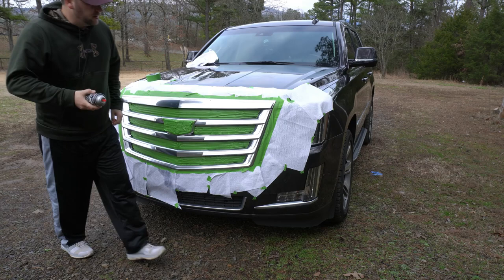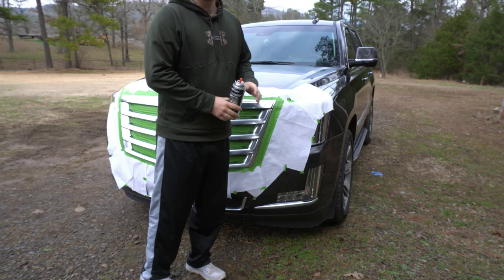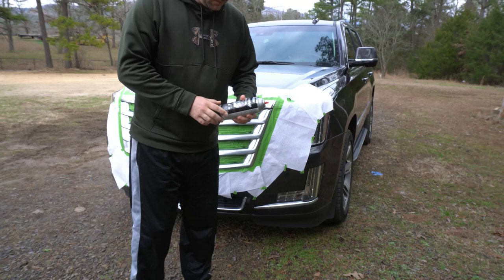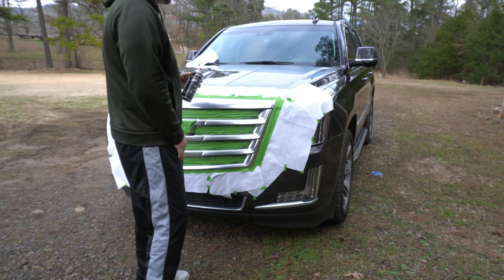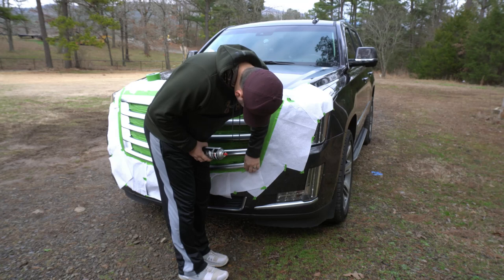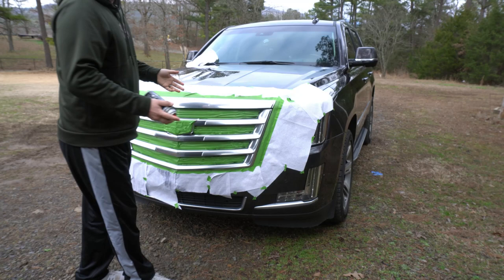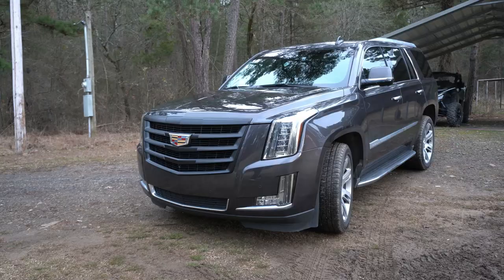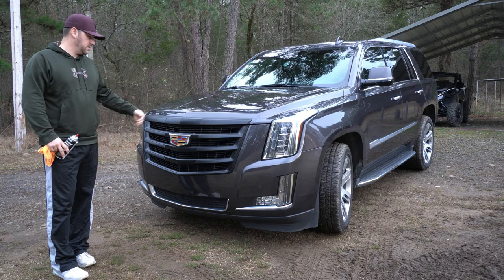DIY CustomWrap Cadillac Escalade Grill(music way to loud) will fix soon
A do it yourself custom wrap of the grill. a 10 dollar job that would cost 1200 from factory. Hope yall enjoy my first diy auto video